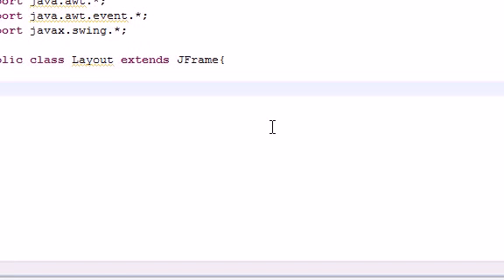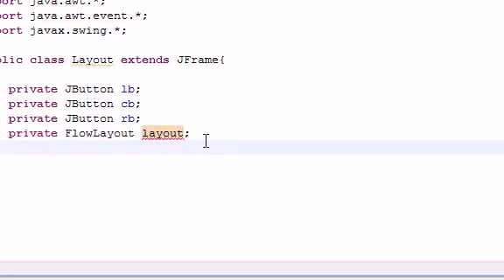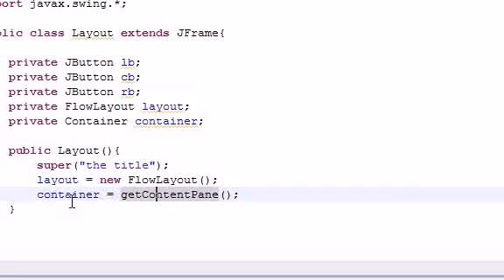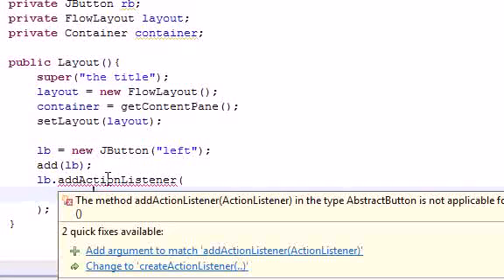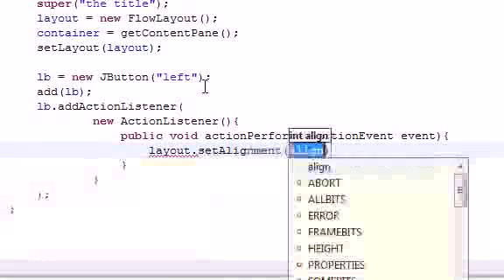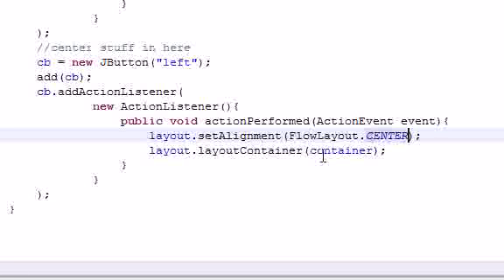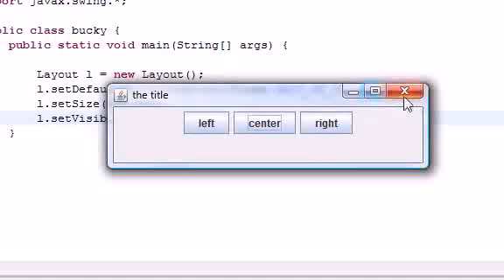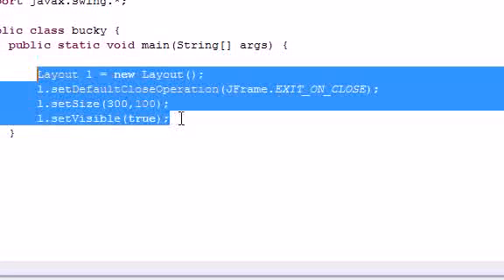Java Programming Tutorial 83 FlowLayout